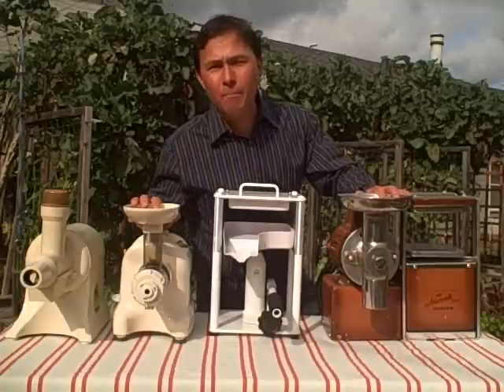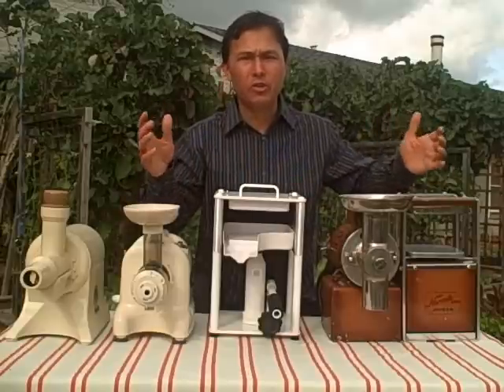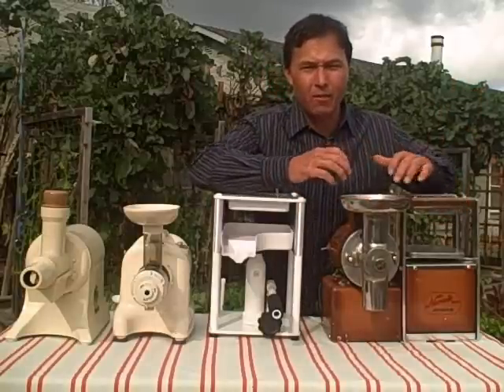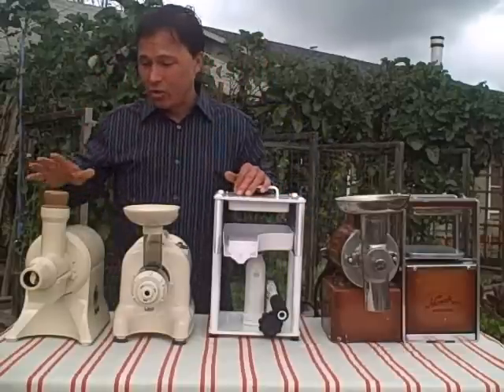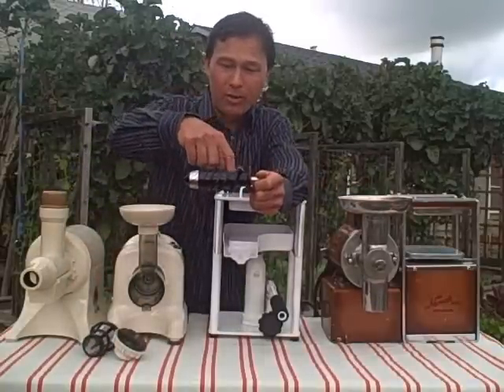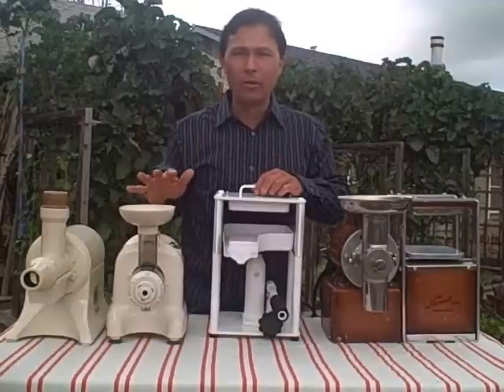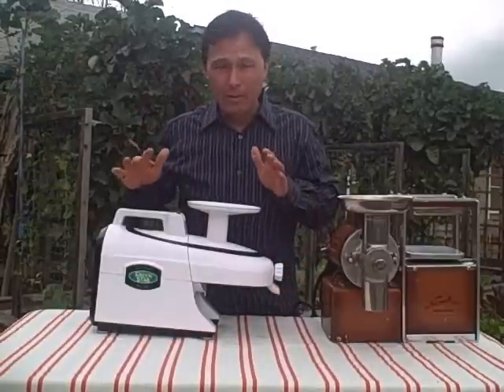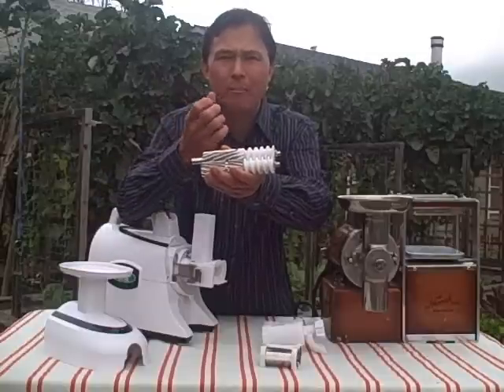Norwalk Juicer vs Champion and Welles Press vs Green Star Elite Comparison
compares the Norwalk Juicer that is commonly recommended for the Gerson Therapy against the Champion Juicer and Welles Press or Samson Juicer and Welles Press, which are also two-stage cold press juicers.  He then talks about the "all-in-one" solution of the Green Star Elite Juicer GSE-5000 by Tribest